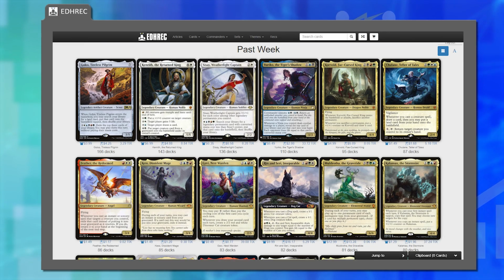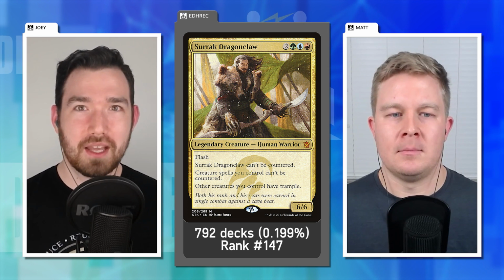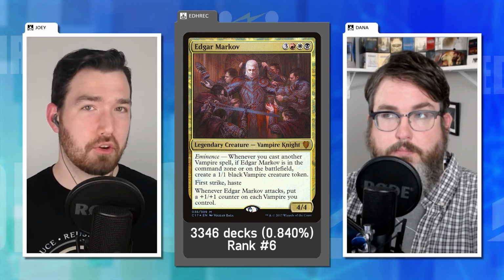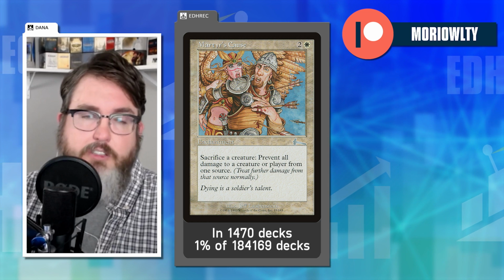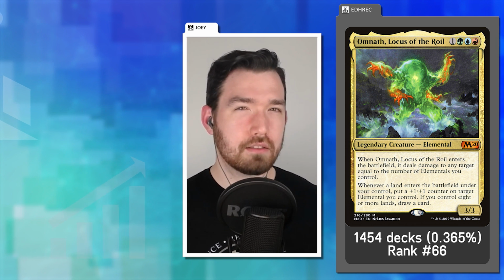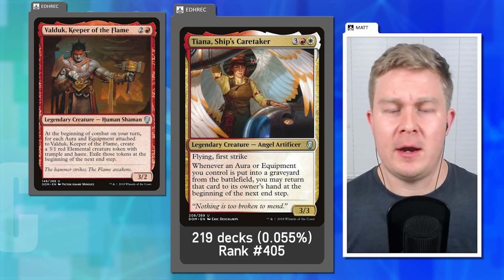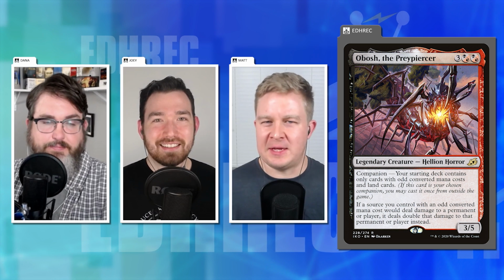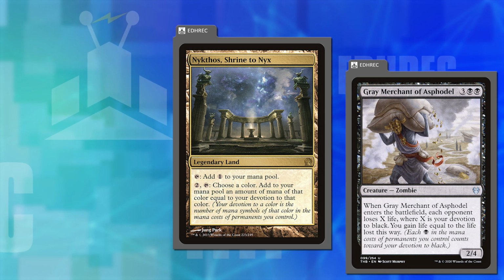Most Color-Imbalanced Decks | EDHRECast 134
It's *technically* a two-color deck... but there are 60 green cards and only 5 red cards! This week we're sorting through the decks, strategies, and archetypes with the biggest color-skews in the entire Commander format!

Special thanks to @commandcast for post-production work on the podcast, and for bringing it to a whole new level!

Live paper Commander games every Wednesday at 6pm PST